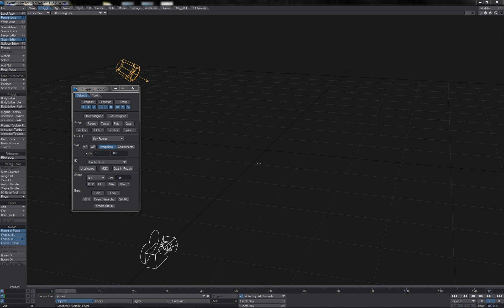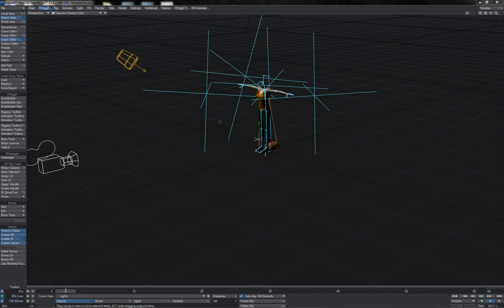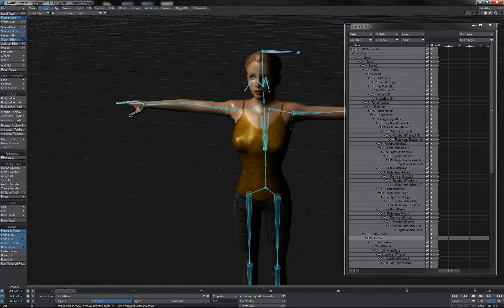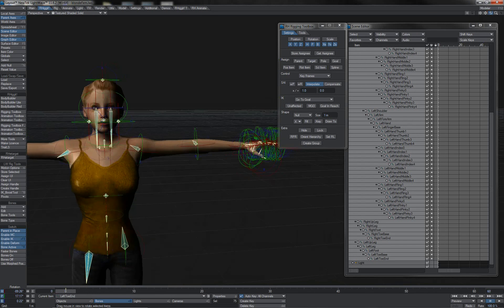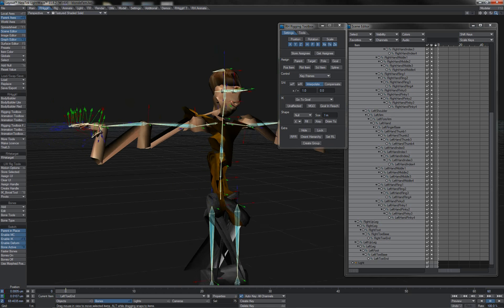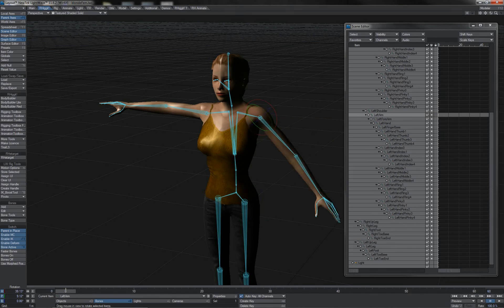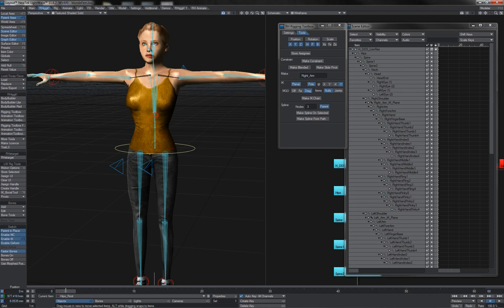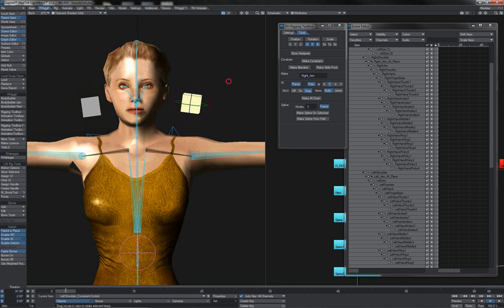Character Rigging with Rigging Toolbox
This video walks through the full creation of a standard character rig setup using the tools found in the RHiggit Rigging Toolbox, demonstrating the simplicity and efficiency of the tools on offer and how to use them together.